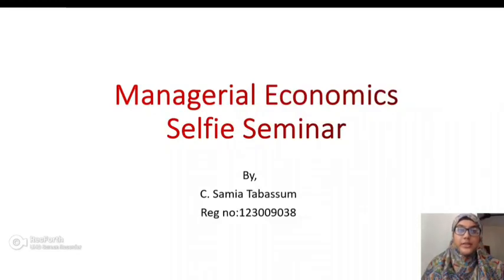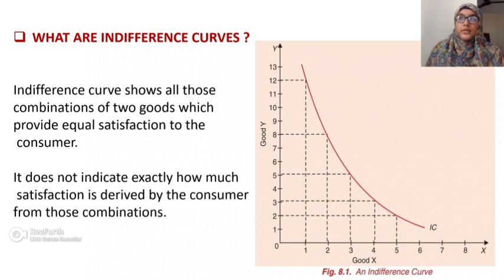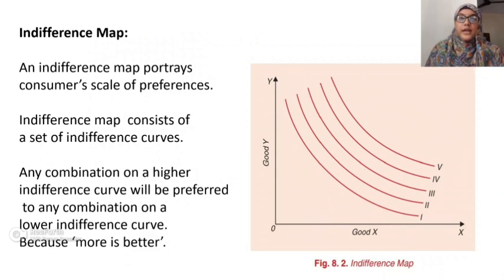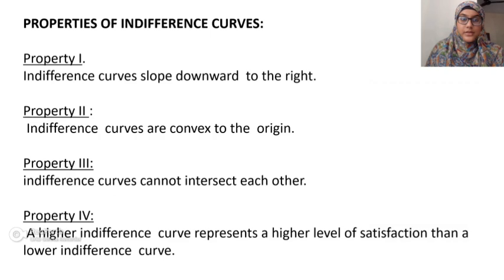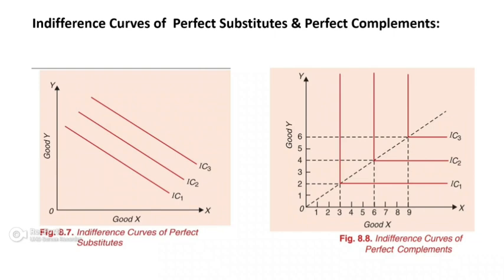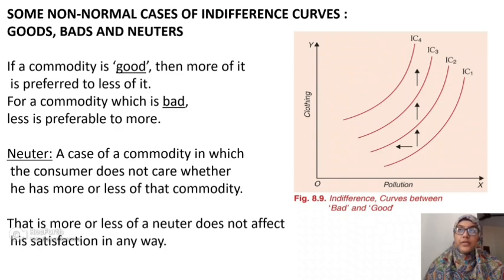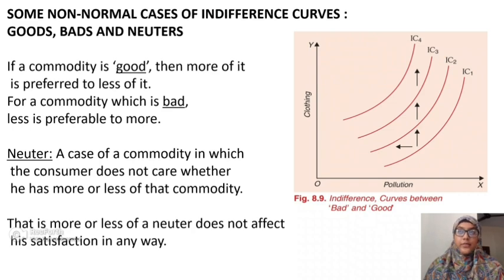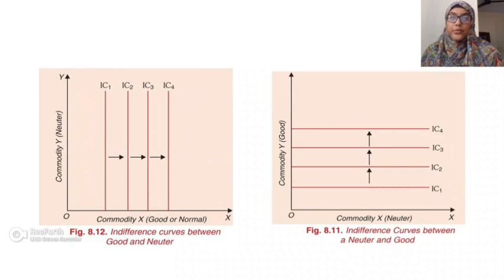Indifference analysis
Indifference Schedule, Indifference Curve, Indifference Map and its analysis.